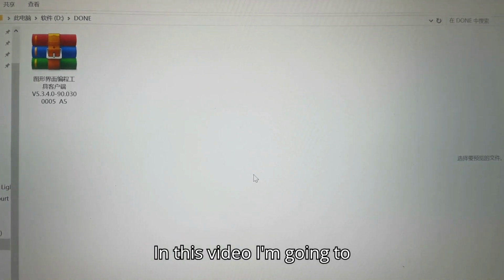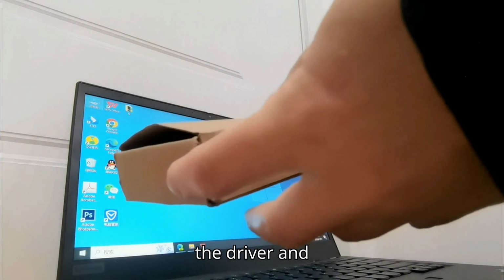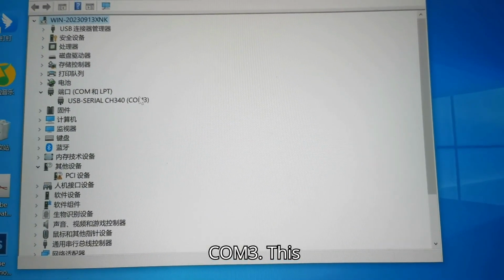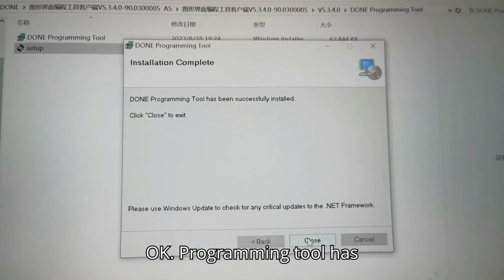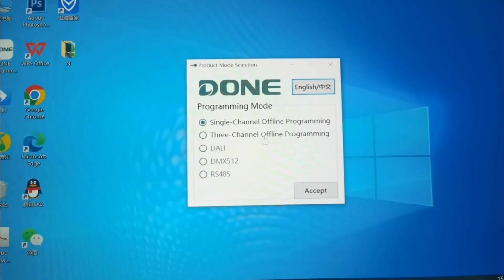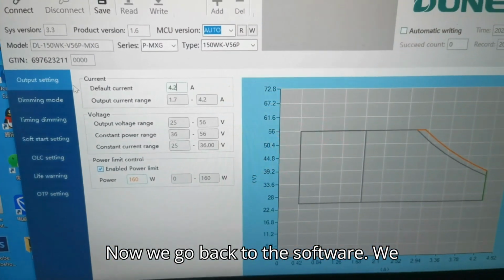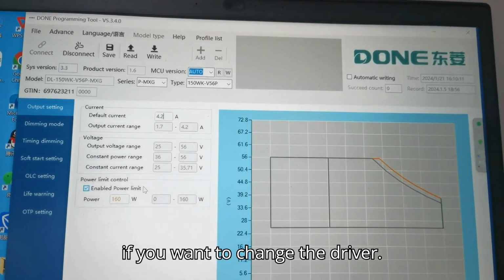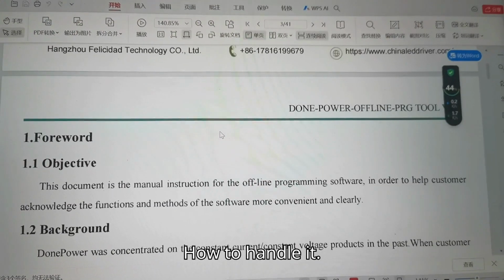How to Set or Adjust the Output Current of DONE Dimmable LED Drivers by A DL BUN PRG Programmer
How to Precisely Set and Adjust the Output Current for DONE Dimmable LED Drivers??

DONE LED drivers, including the dimmable variants, offer several advantages that enhance the performance and usability of LED lighting systems. Here are some key benefits:

Advantages of DONE LED Drivers
•  High Efficiency: They are designed to provide maximum lumens per watt, reducing energy consumption and saving on electricity costs.

•  Wide Voltage Range: Accommodates various input voltages, ensuring compatibility with different power supplies.

•  High Power Factor: Minimizes power loss and ensures that the power is used effectively.

•  Protection Features: Includes over-current and over-voltage protection to safeguard the LEDs and extend their lifespan.

Advantages of DONE Dimmable LED Drivers:
•  Smooth Dimming: Offers flicker-free dimming across a wide range of brightness levels, ideal for creating the desired ambiance.

•  Load Flexibility: Ensures smooth operation regardless of the load on the LED driver, providing versatility in lighting design.

Indeed, one of the most competitive advantages of DONE LED drivers is their affordability. They are known to be more cost-effective compared to other well-known brands like Inventronics and MEAN WELL. This price advantage makes DONE LED drivers an attractive option for those looking to implement LED lighting solutions while keeping costs down. The affordability, coupled with the high efficiency and robust protection features, positions DONE LED drivers as a smart choice for both residential and commercial lighting needs.

Illuminate with Ease: Our step-by-step video guide is crafted just for DONE dimmable LED drivers, helping you not only achieve the ideal lighting for any setting but also enjoy the numerous benefits of these drivers.

What You'll Discover:
•  Exact Steps: ️ Follow our clear instructions tailored for DONE dimmable LED drivers.

•  Flexible Lighting: Adjust your settings to create the perfect atmosphere for any occasion.

•  Eco-Friendly Tips:  Learn how to save energy while enjoying high-quality lighting.

Key Hashtags

Watch Now: Check out our full video tutorial and take the guesswork out of managing your DONE LED drivers. Click below and start shining brighter today!